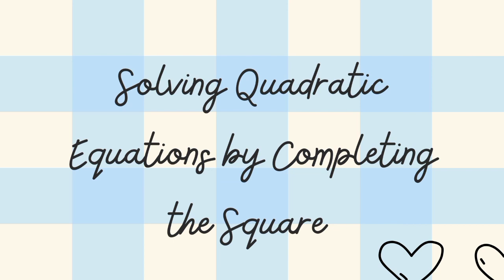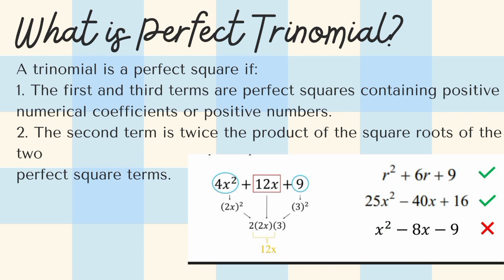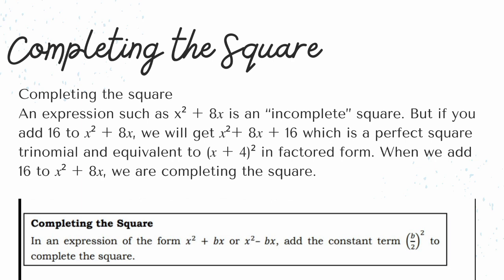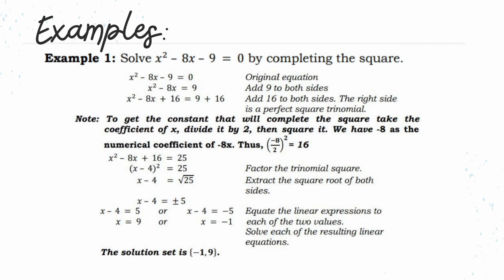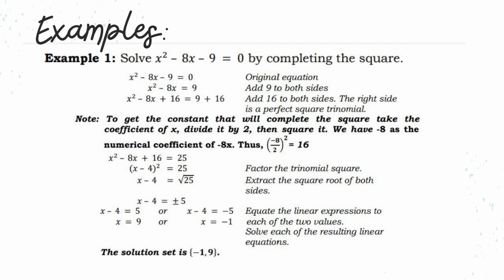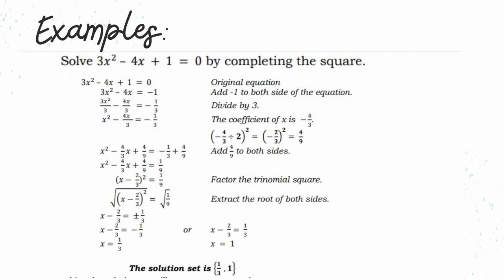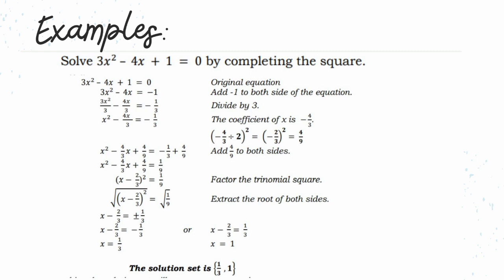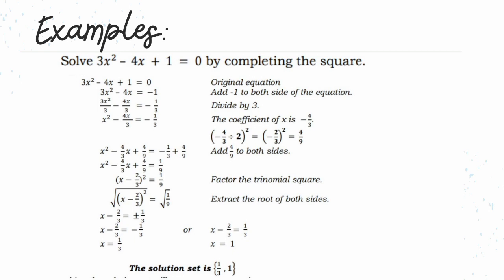SOLVING QUADRATIC EQUATIONS BY COMPLETING THE SQUARE || Table 6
Completing the Square is a method used to solve a quadratic equation by changing the form of the equation so that the left side is a perfect square trinomial . To solve ax2+bx+c=0 by completing the square: 1. Transform the equation so that the constant term, c , is alone on the right side.